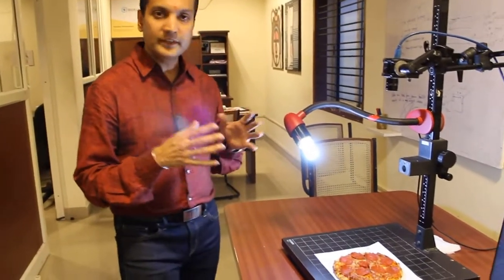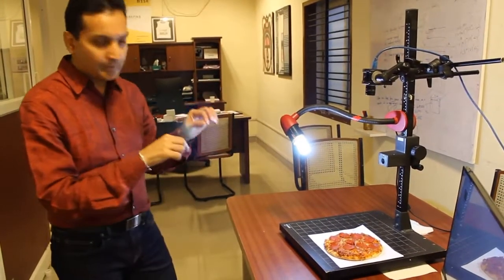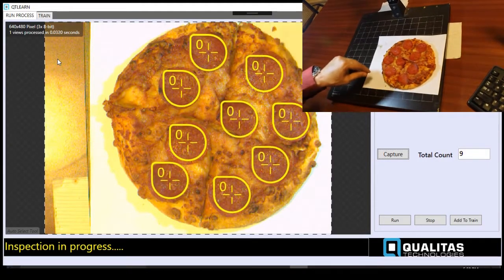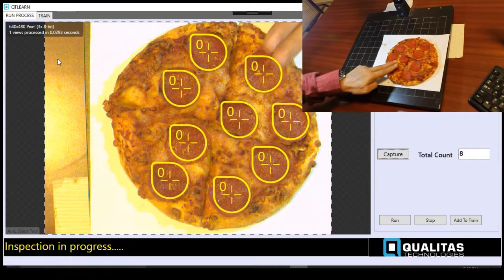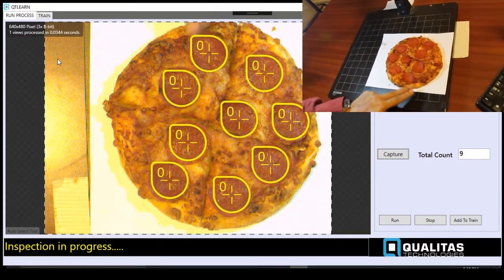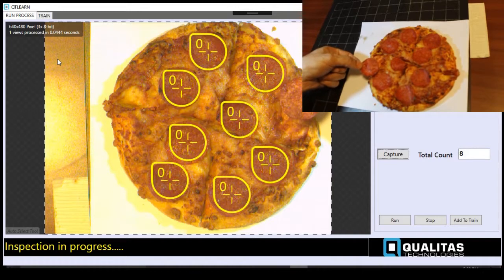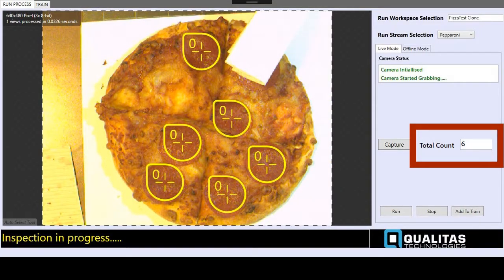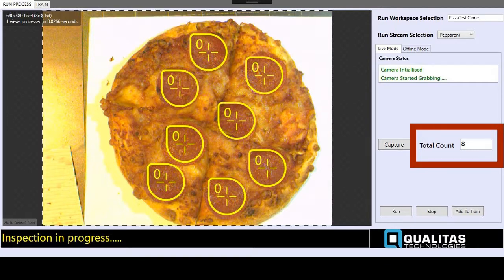Pizza QT | Automated Quality Inspection Of Pizza | Vision system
How a AI can be used to image a baked pizza and inspect the quality of the toppings. This video demonstrates the counting of pizza toppings, in this case, "pepperoni". The slices of pepperoni are detected and the total count is displayed.